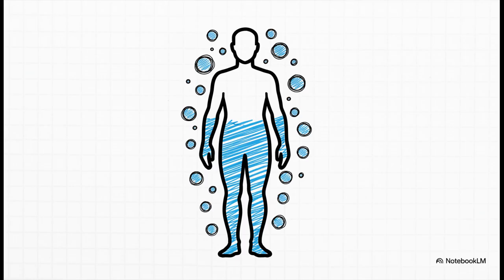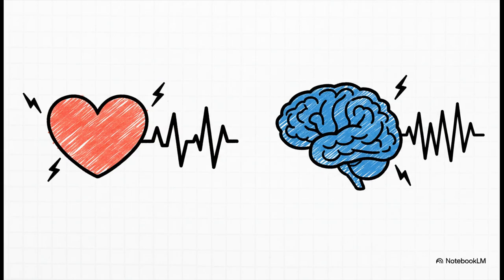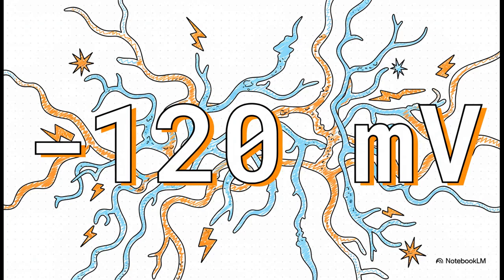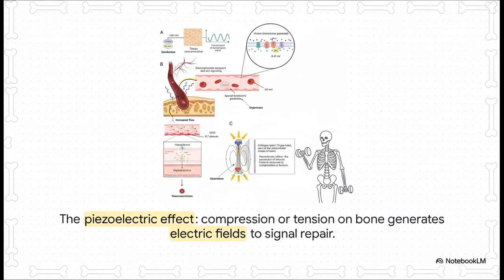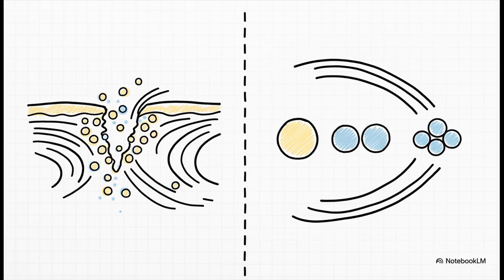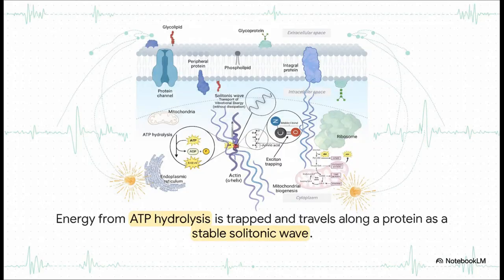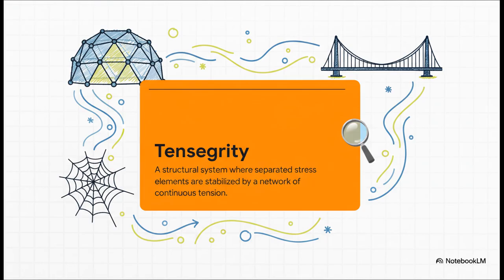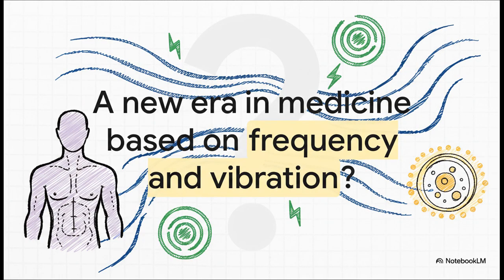The Body Electric: The Future of Medicine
Energy, Frequency and Vibration. The Future of Medicine. Here’s a little video that combines some of my discoveries alongside the excellent work of Sá, R. (2025). Human biofield components explained
This research explores the human biofield through a biophysical lens, proposing the Biofield-Tissue Tensegrity Matrix (BTTM) as a framework for understanding energy medicine. It argues that the body functions as an integrated communication network where biological structures like collagen and DNA act as conductors and resonators for electromagnetic signals. By utilizing principles of tensegrity and quantum physics, the author explains how mechanical vibrations and energy waves, such as phonons and solitons, transmit vital information across the organism. The text highlights how piezoelectric effects and biophotons facilitate cellular self-regulation and respond to external therapeutic influences. Ultimately, the source aims to provide a scientific foundation for integrative therapies by categorising the body's bioelectromagnetic components. This model suggests that intention and energy fields play a measurable role in maintaining physiological harmony and promoting systemic healing.